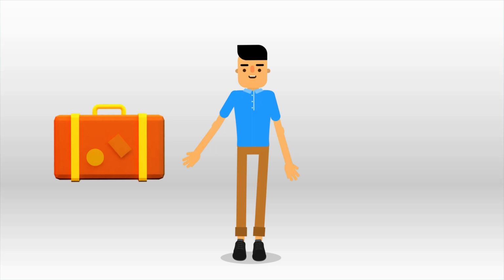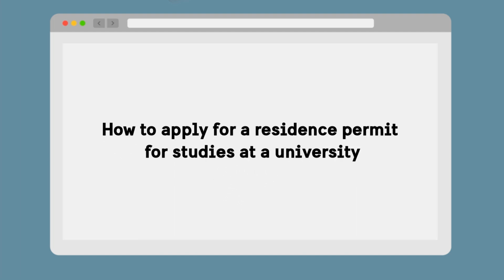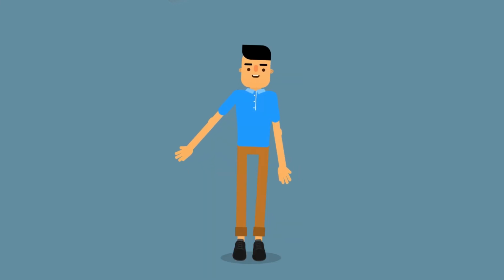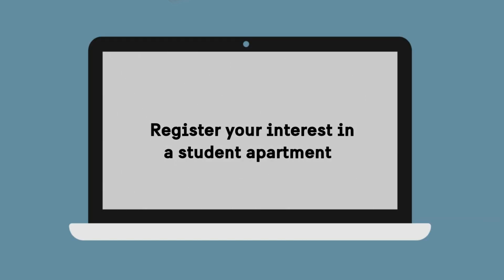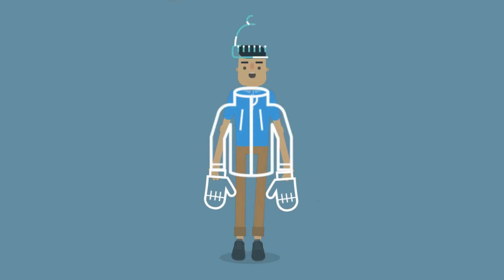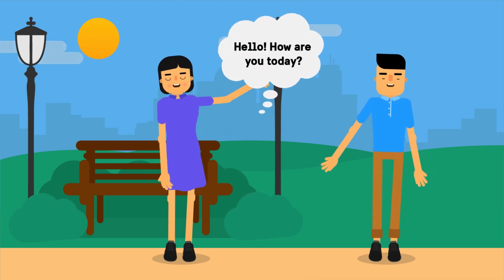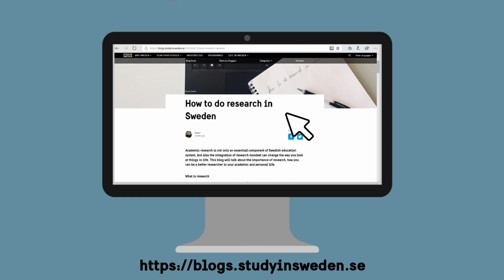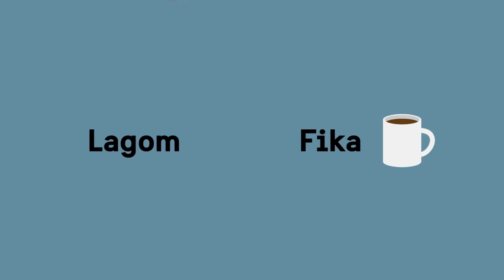How to Prepare Before Moving to Sweden (HOW-TO SWEDEN #0)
Hello Everyone! Raeed here

Congratulations to everyone who got the admission offer. In this video, I will you give tips on how to prepare before moving to Sweden.